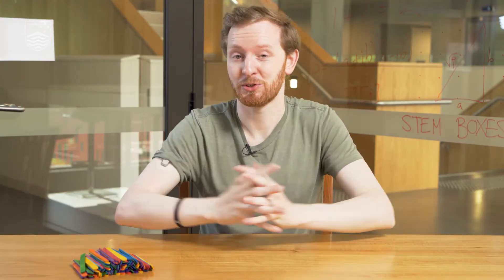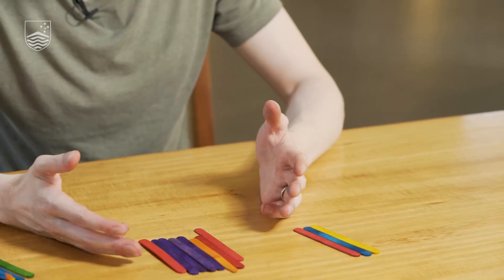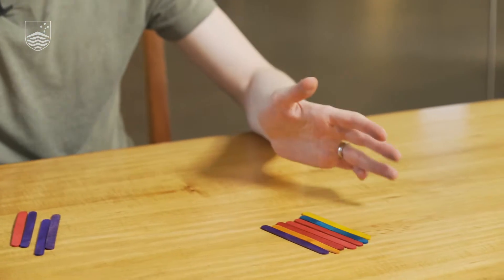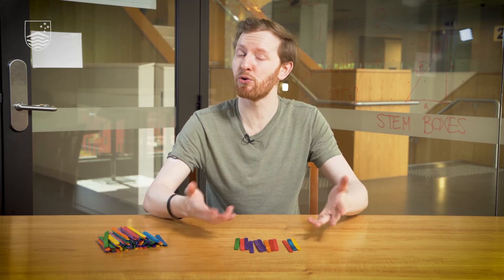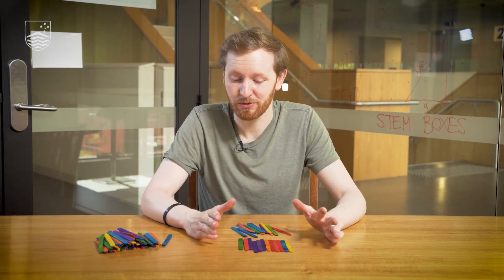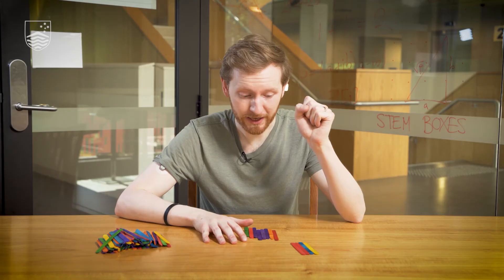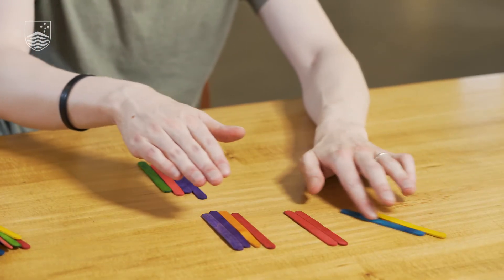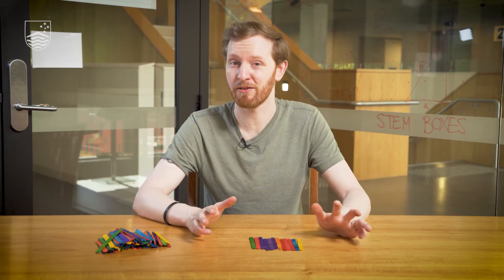How to play the sticks game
Dr Angus McAndrew shows you through the sticks game.

Find more STEM activities on the @ScienceLabANU channel